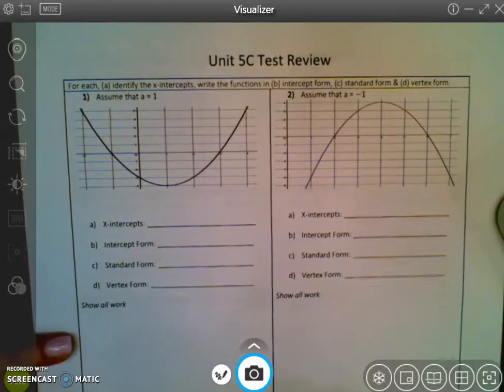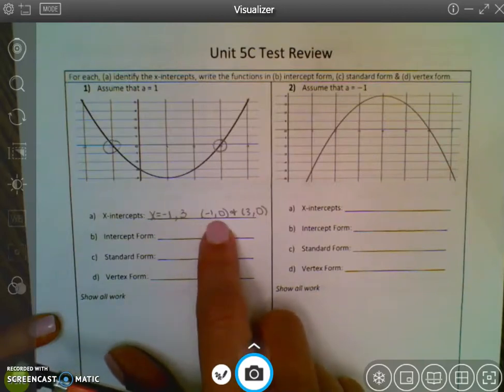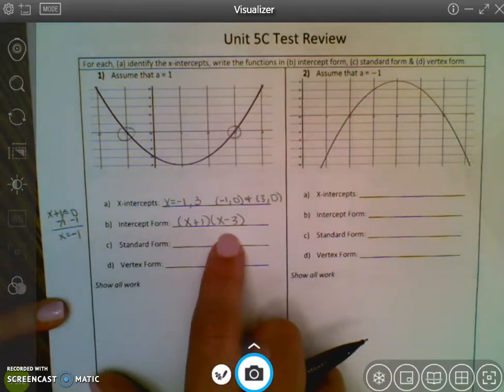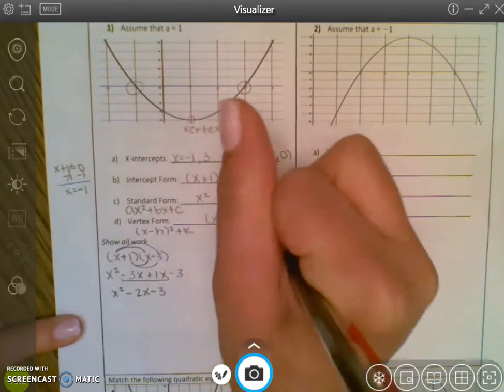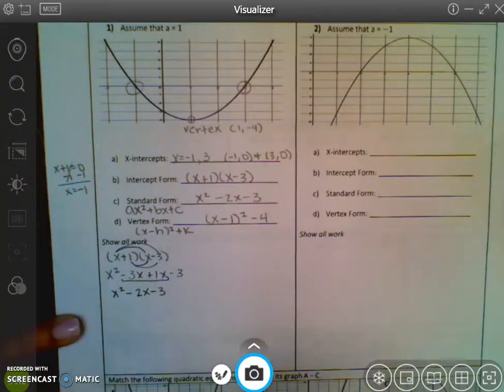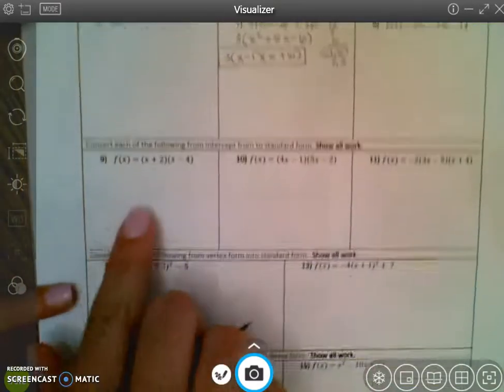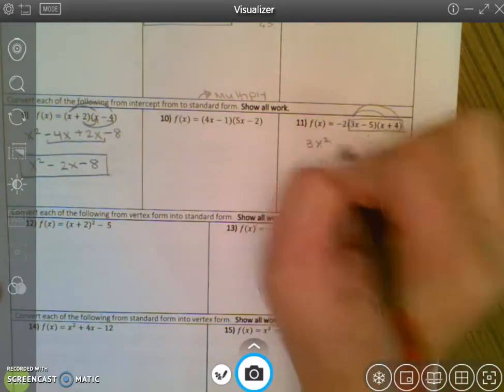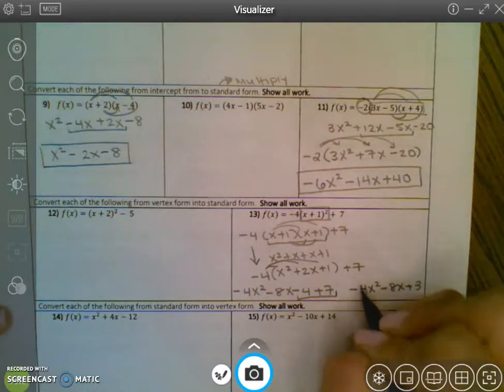Unit 5C Test Review Odds Part 1